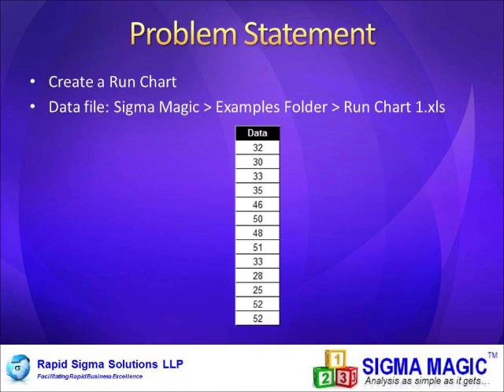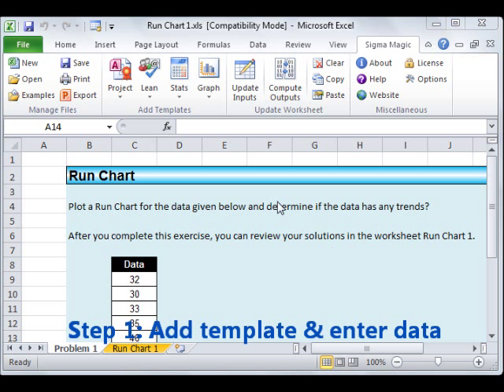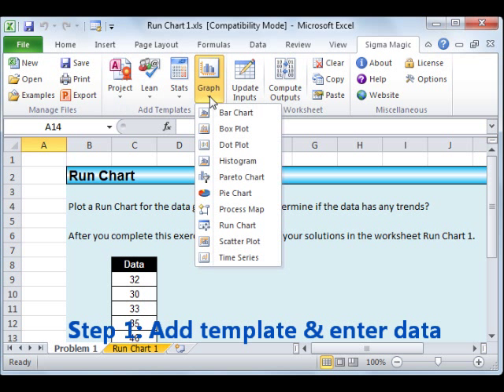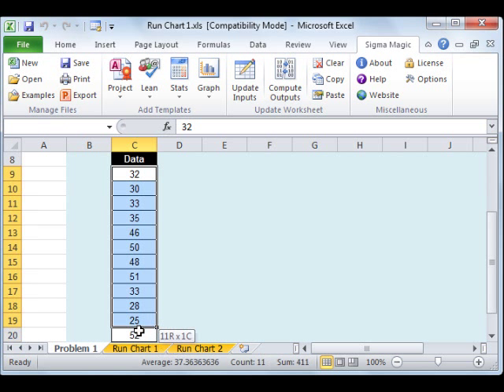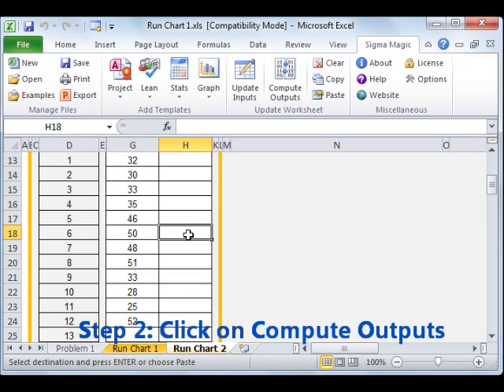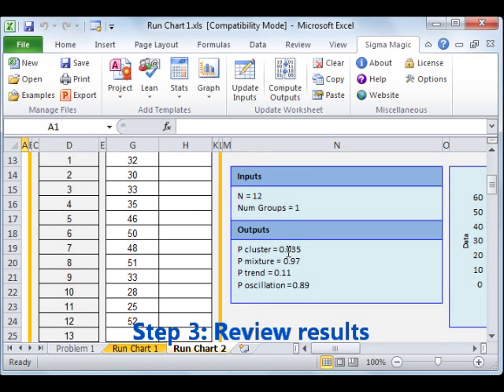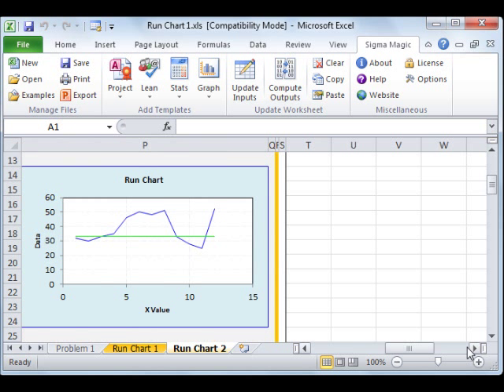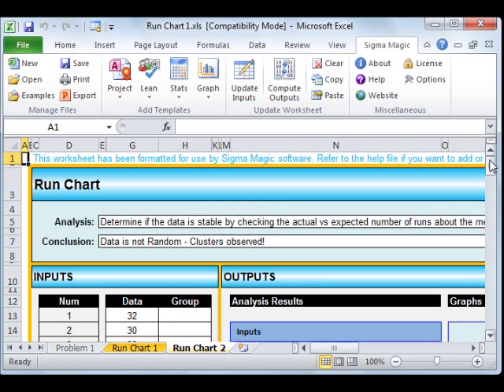How to create a Run Chart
In this module, we will cover how to create a run chart using the Sigma Magic software.